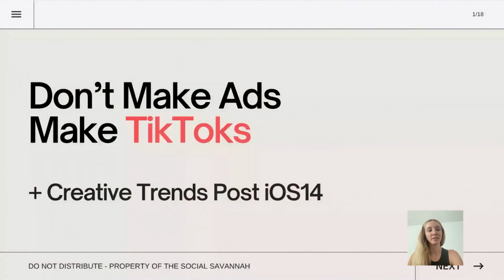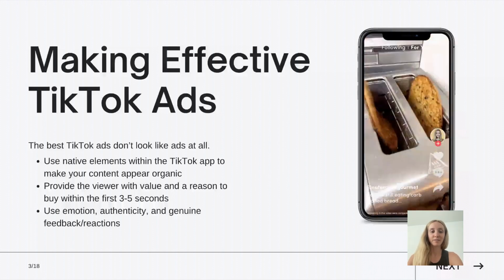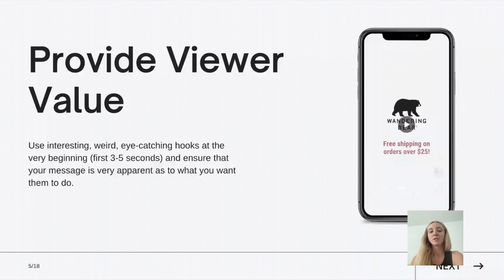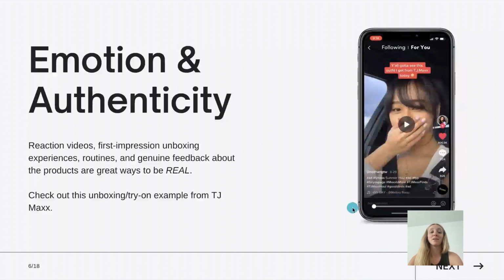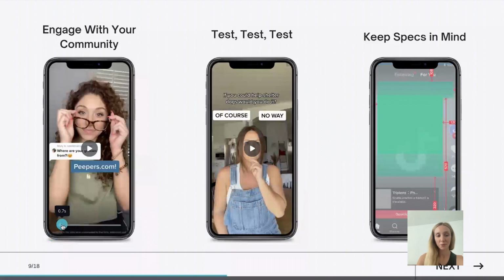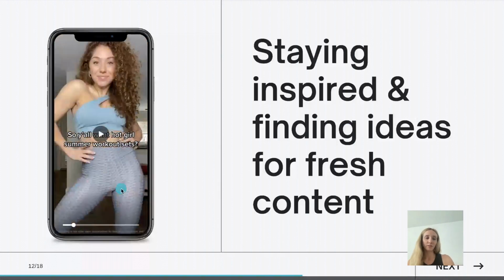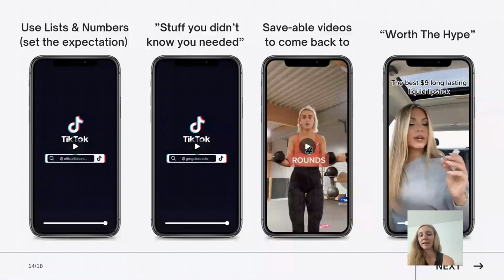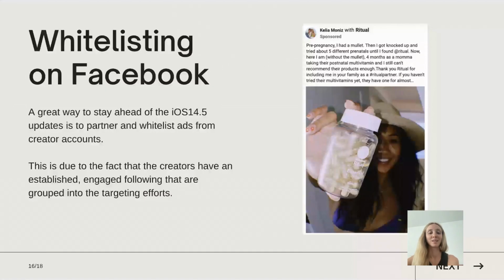Savannah Sanchez: DON'T MAKE ADs, MAKE TIKTOKS - Social Creatives Prep for Q4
Talking Points:
What do top eCommerce brands like Sugar Bear Hair, Blend Jet, Our Place, and Snow Teeth Whitening all have in common? They have Savannah Sanchez as their TikTok media buyer and ad creative producer! Learn Savannah's tricks to media buying on TikTok like a pro and how to make creative that converts for that platform so that you can have the most successful BFCM yet!

About the Speaker:
"Savannah Sanchez is a paid social expert with a proven track record of helping DTC brands profitably acquire customers through campaign management + ad creative production.

With over five years of experience working as a media buyer and ad creative strategist, she has evolved to become an industry leader in executing profitable paid social strategies, speaking at multiple international conferences, and sharing her insights via most social media channels."